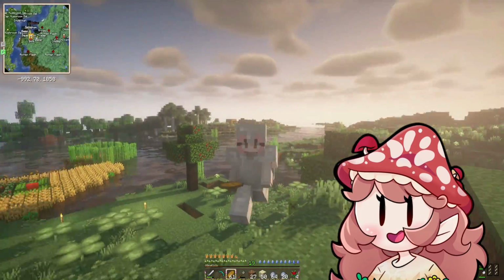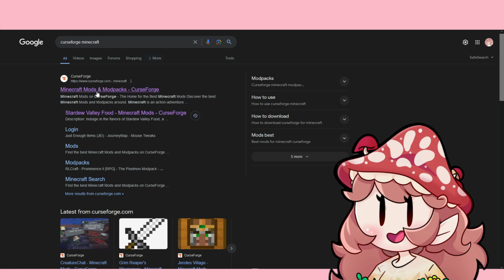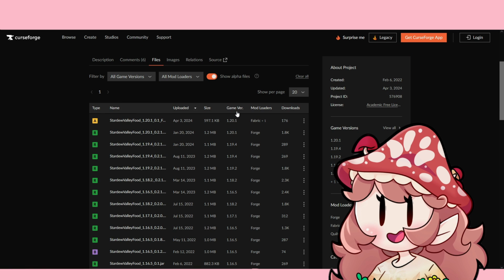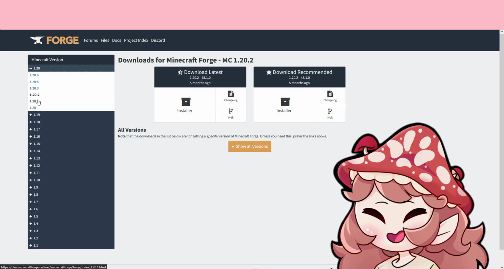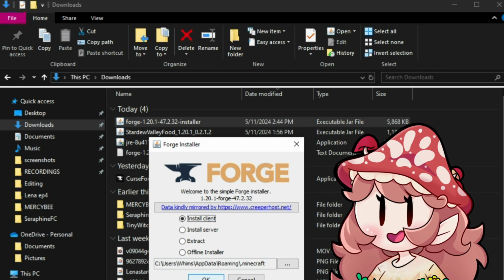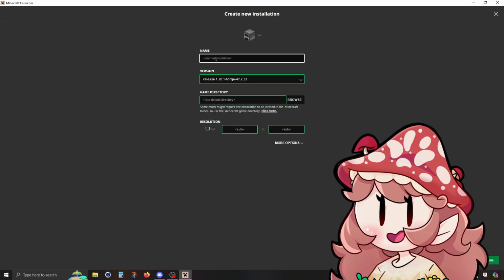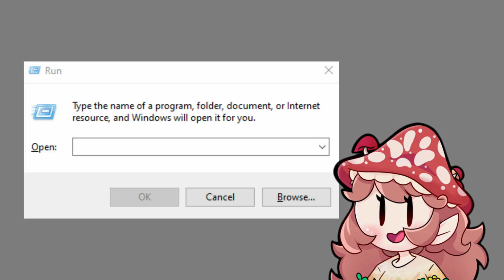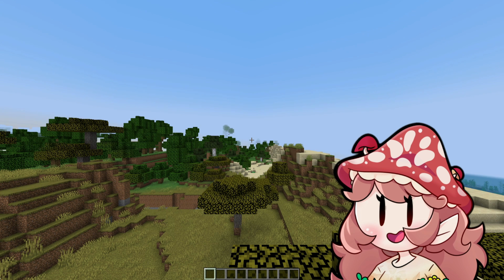How to Download and Install Mods Minecraft | 2024 (FULL GUIDE)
JAVA
Winrar (or similar program, this is just the one I personally use.)
Forge Mod Loader/Launcher

Please watch this video all the way and make sure that you read the following:

- This tutorial is intended for making custom modpacks & it's the first way I learned how to Mod Minecraft
- This tutorial is a step-by-step process. Nothing is left out. Don't skip steps
- Your PC is up-to date
- Your drivers are up-to-date
- You need Java downloaded and installed. If you don't, then you will run into problems
- Research if your PC can handle modded minecraft
- This tutorial is not intended for cracked accounts or bedrock edition
- If you are making a custom modpack, add mods SLOWLY to your mods folder. This is so you know what mods are incompatible with one another.

📑Chapters📑
0:00 - 0:10 notes + check desc
0:11 - 1:01 Java
1:02 - 1:39 Curseforge mods + explaining
1:40 - 2:01 Downloading Forge version of mod
2:02 - 2:32 Forge
2:33 - 3:02 Installing Forge to Minecraft
3:03 - 3:28 Looking for Forge on Minecraft Client
3:29 - 3:38 About RAM
3:39 - 3:51 Double Checking things
3:50 - 4:41 mods Folder
4:42 5:00 Relaunch Minecraft + Outro